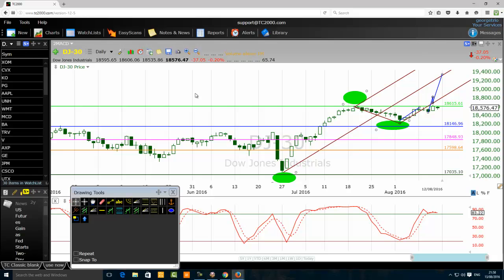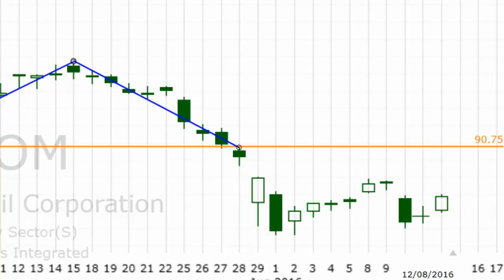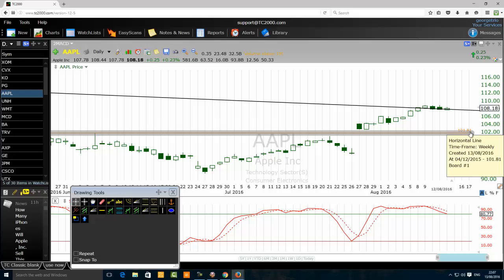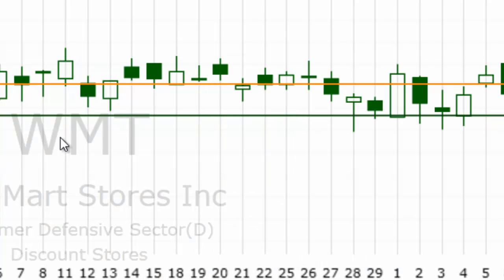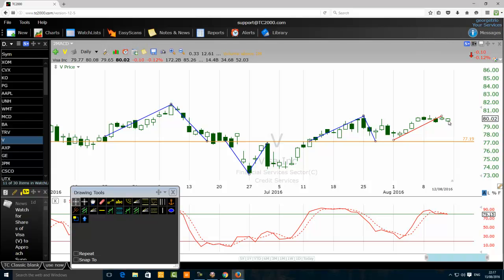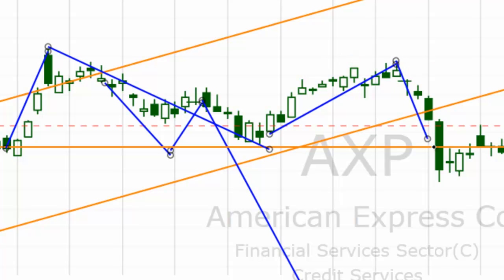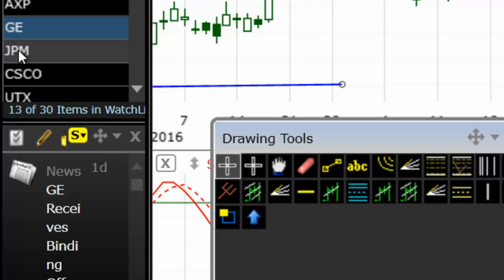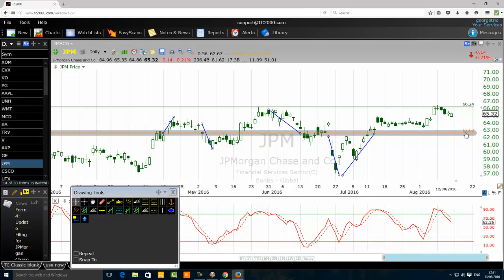WallStreet Trader Reveals Power Of A Proprietary Support And Resistance Level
Revealing the power of a proprietary trading method that uses simple support and resistance key levels to maximize profit in the financial markets.